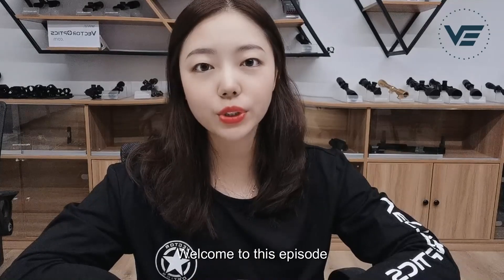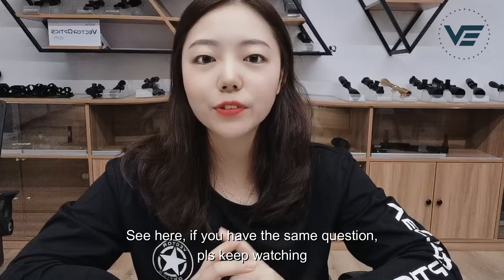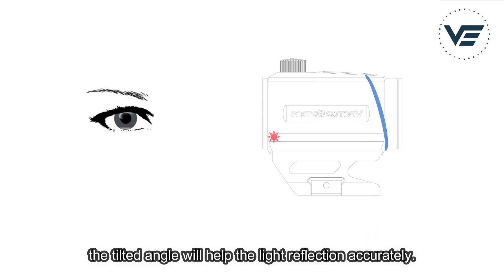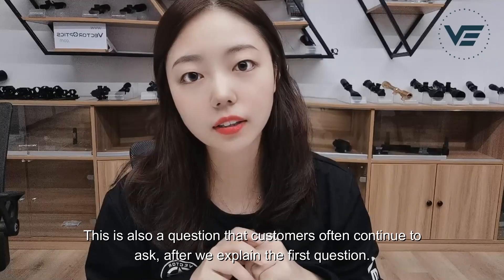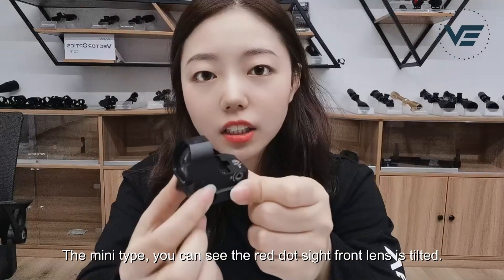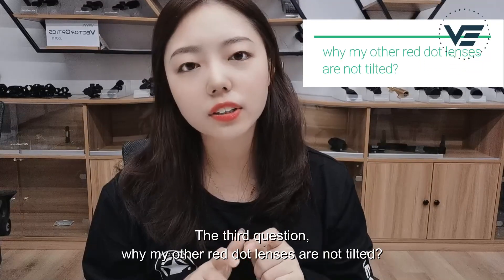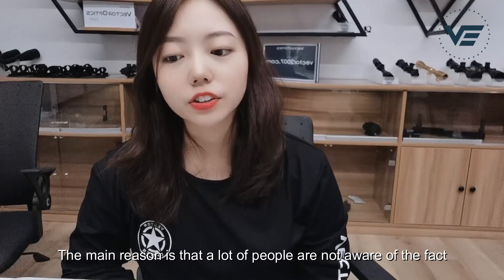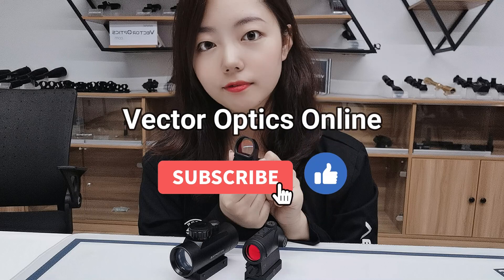Answer the question | Why the front lens of red dot sight is tilted?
Answer three questions:
1. Why the front lens of red dot sight is tilted?
2. What function of the tilted front lens exactly for?
3. Why the front lens of my other red dot sight is not tilted?